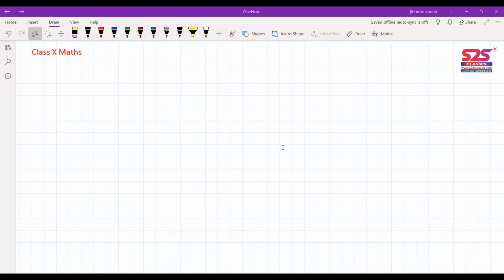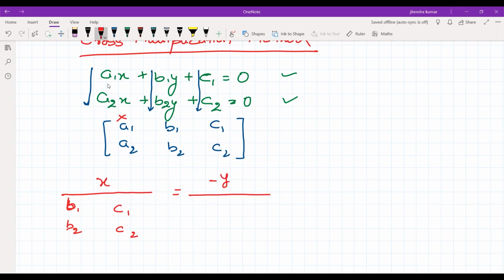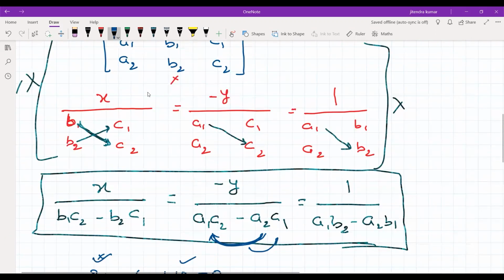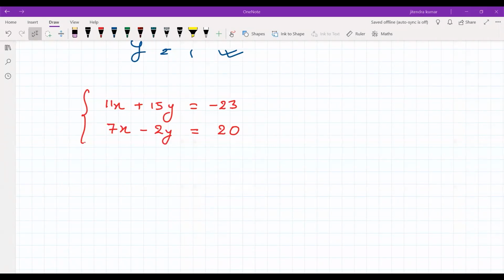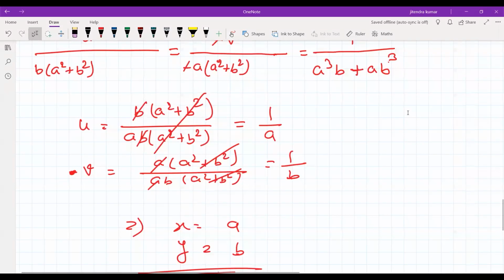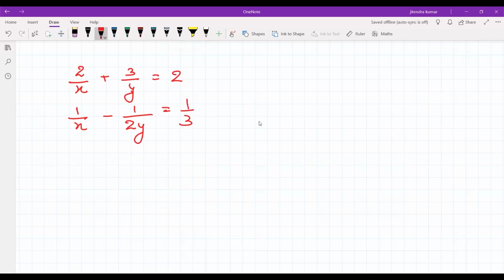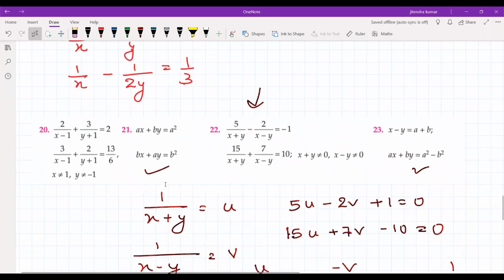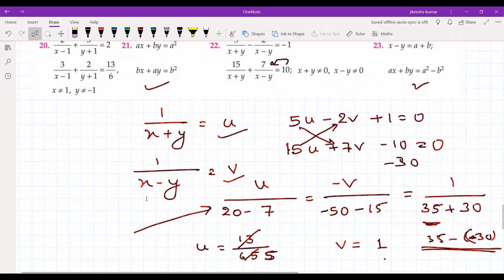Class 10 Maths | Pair of Linear Equations in Two Variables | Cross Multiplication Method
Pair of Linear Equations in Two Variables - Cross Multiplication Method | Problems

Chapter: Pair of Linear Equations in Two Variables(Cross Multiplication Method Problems (Part 1))
Useful For: NCERT / CBSE / ICSE / UPSC / SSC / Olympiad / NTSE